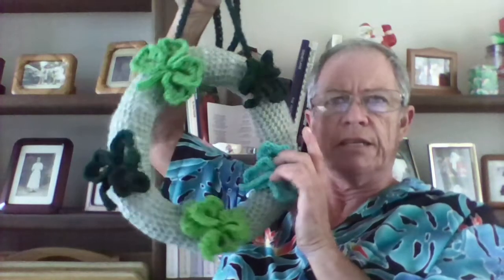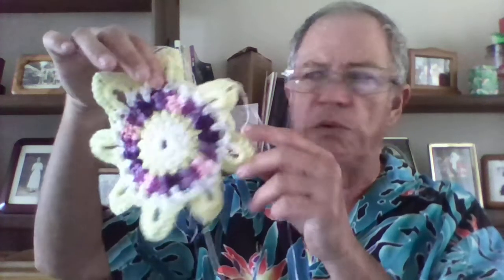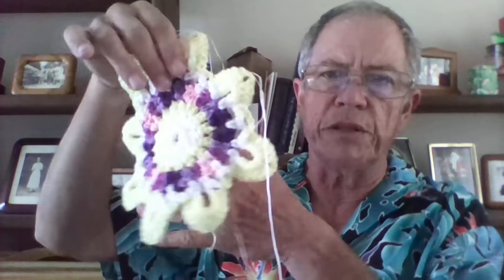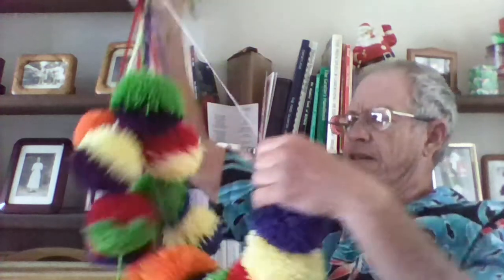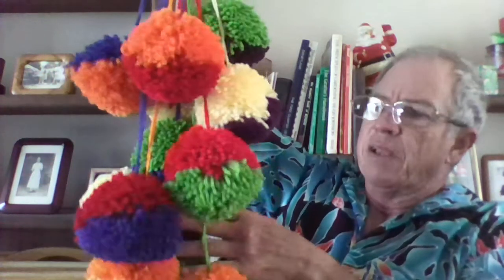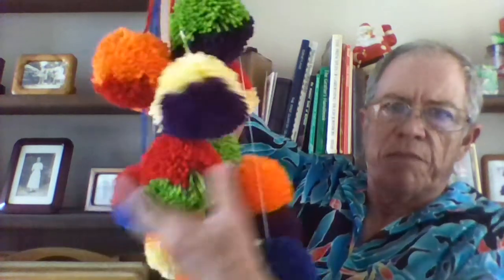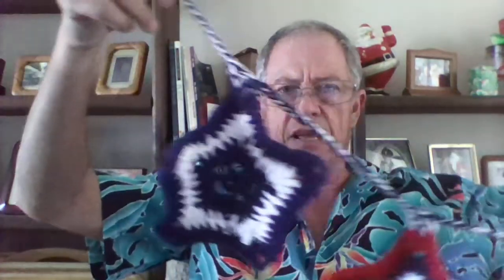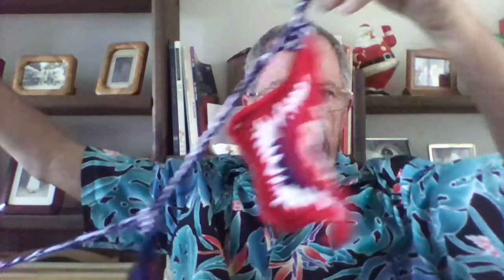FTM Transition - 5 years 3 months post chest surgery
Documenting my transition from female assigned gender at birth to male assigned gender after surgery and testosterone injections.